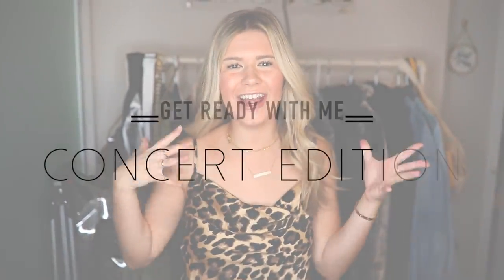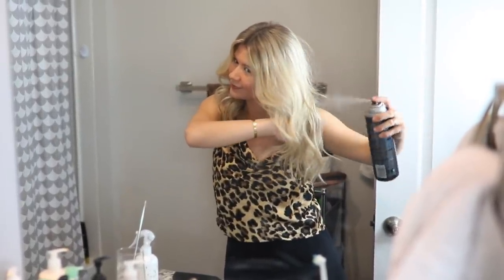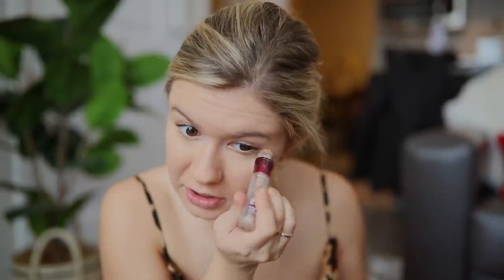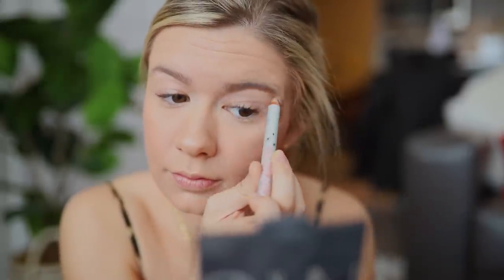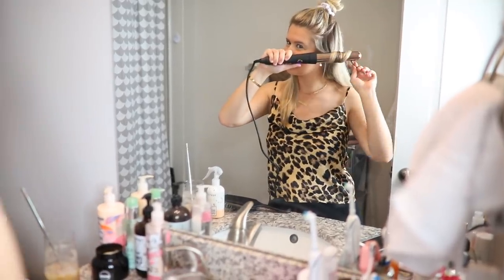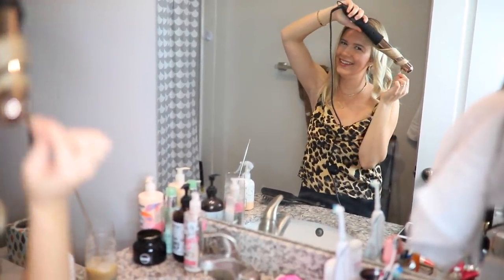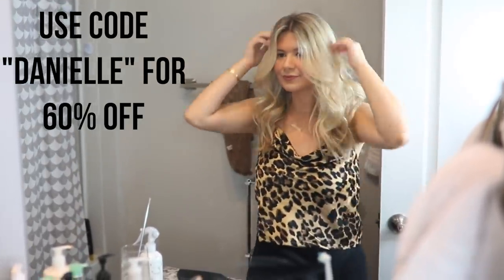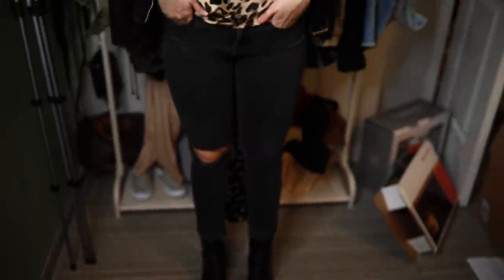get ready with me for the travis scott concert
Get ready with me for the Travis Scott concert - my going out makeup routine, how I get glam curls that last all night, and my outfit of the night.